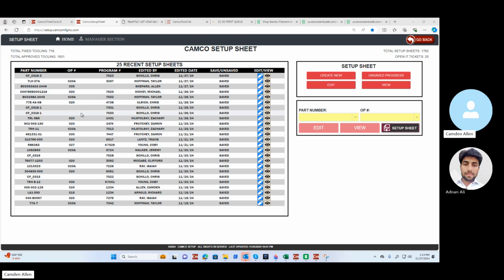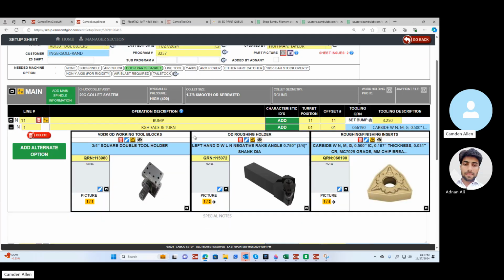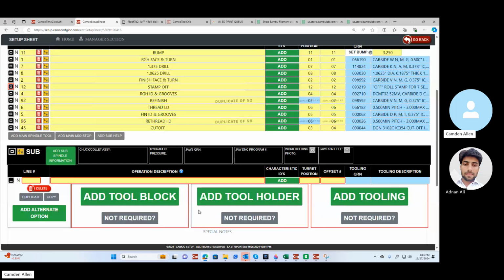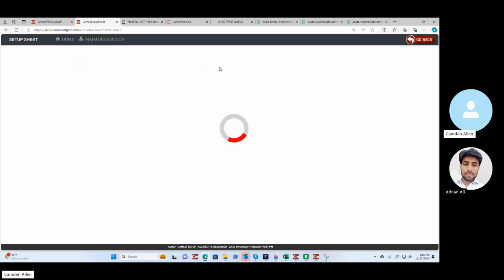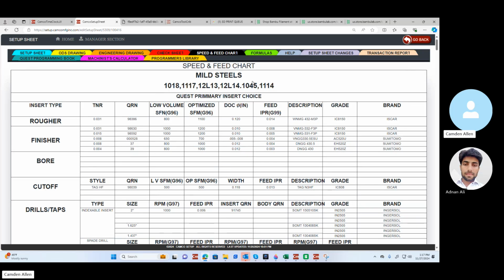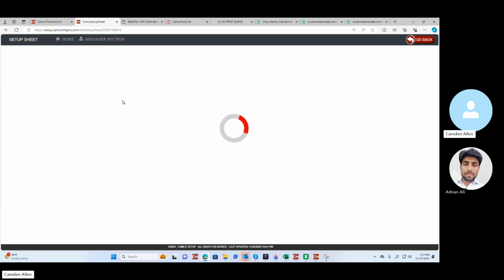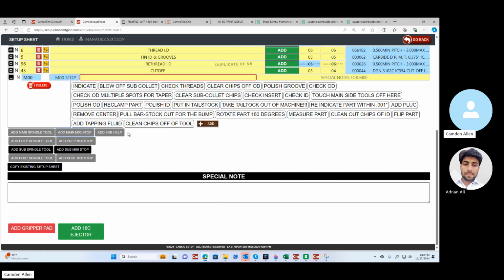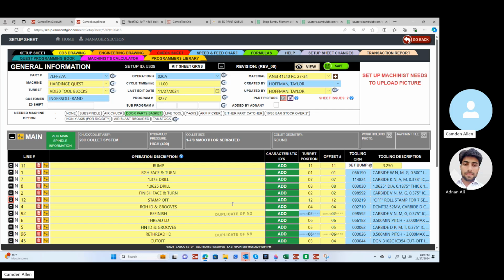CNC Manufacturing Setup Sheet Application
Customizable Setup Sheet Application to automates manufacturing processes and speeding up CNC machining setup procedures. This setup sheep app reduces downtime, improves product quality, improve employee training, and improve production efficiency. The main features include standardized instructions, real-time updates, digital documentation, built-in calculators, and performance tracking.

Key Features:

Centralized Information: Manage all relevant data, including part numbers, operation sequences, tooling details, and machine specifications.
Step-by-Step Instructions: Provides detailed instructions throughout the setup process, ensuring consistency and accuracy.
Tooling Information: Provides detailed tooling data, including images and offsets, directly within the app.
Integrated Machinist Calculator: Simplifies complex calculations required during programming for the machinist.
Speed & Feed Chart: Built-in reference to optimal speed and feed rates for various materials and tools.
Change Tracking: Monitors all modifications to set up sheets for improved accountability and troubleshooting.
Special Notes: Add customized notes for specific tools or setups, ensuring operators have essential instructions at hand.
Move Stops: Define pause points in the machining process for operator intervention, facilitating tasks like tool changes and quality checks.

Join us on this journey of enhancing CNC machining operations at @Zuggoapps.